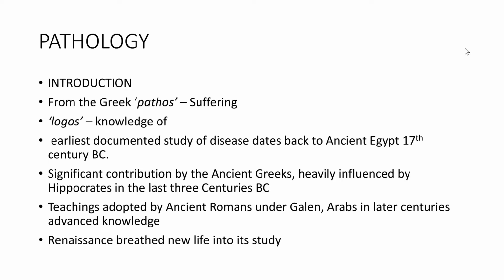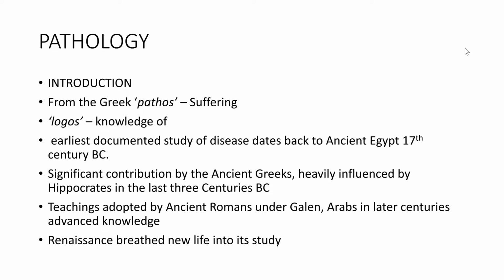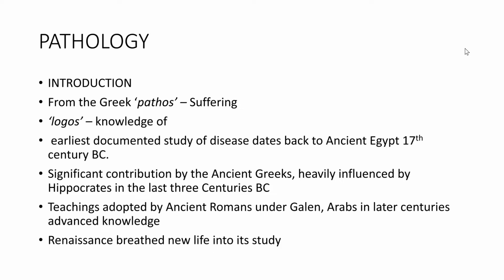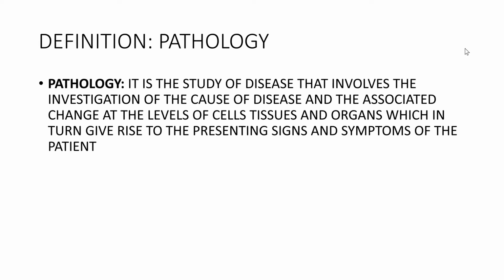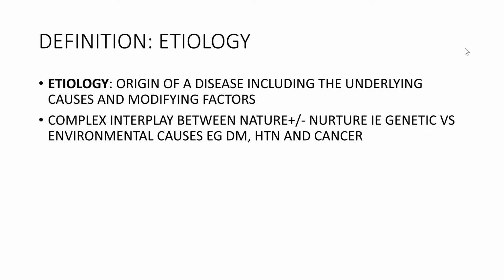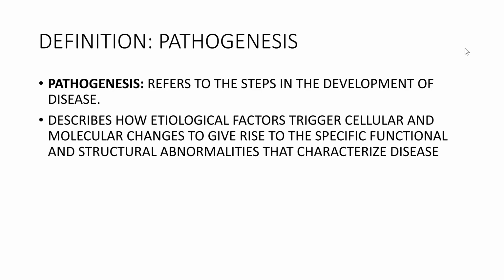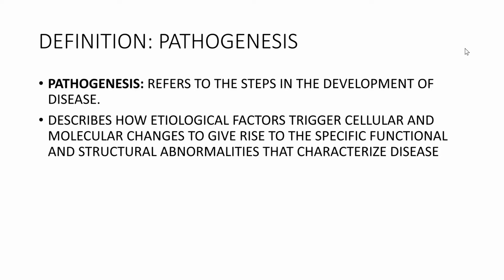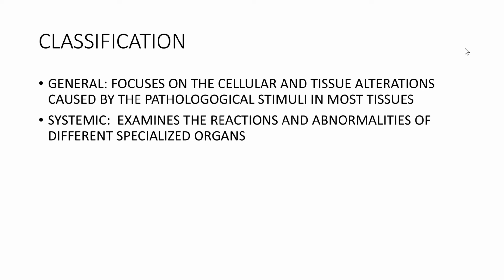introduction to pathology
An introductory mini lecture on pathology